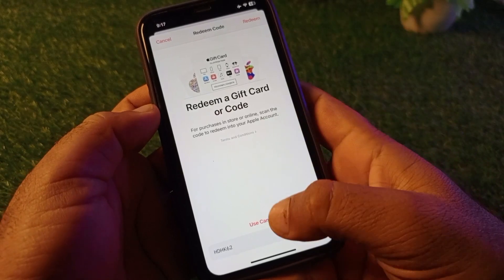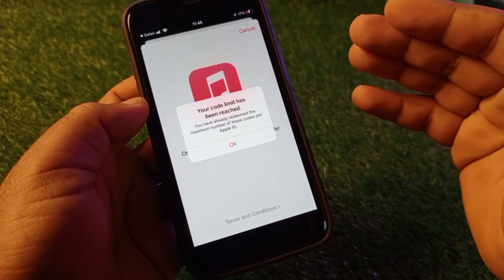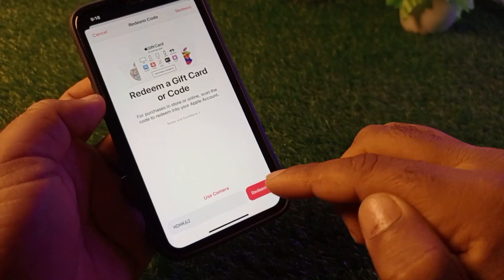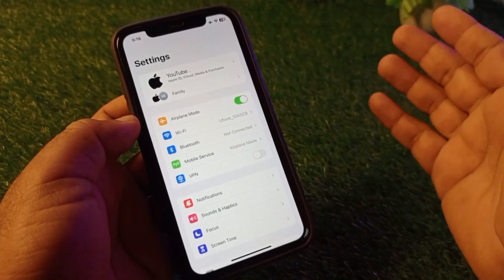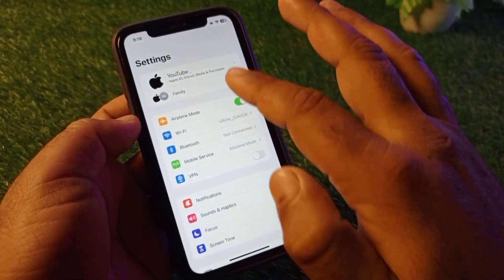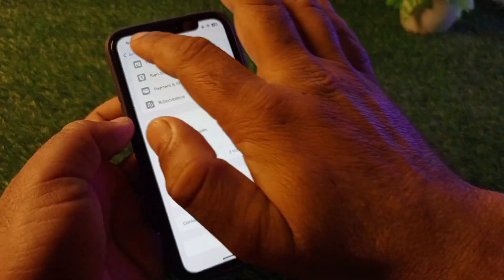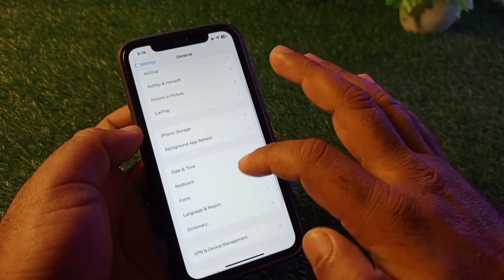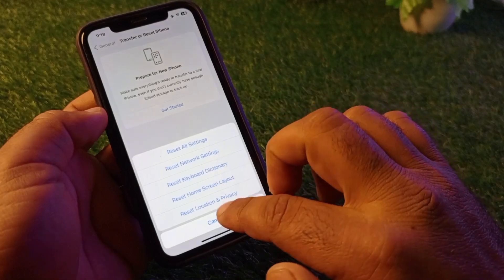🎶 How To Fix Your Code Limit Has Been Reached Apple Music 🎵 (2024)